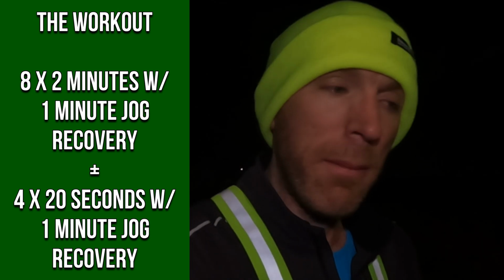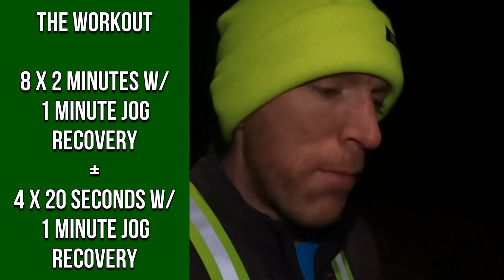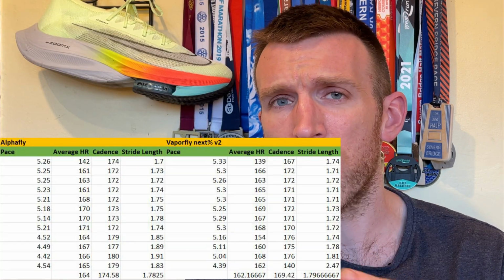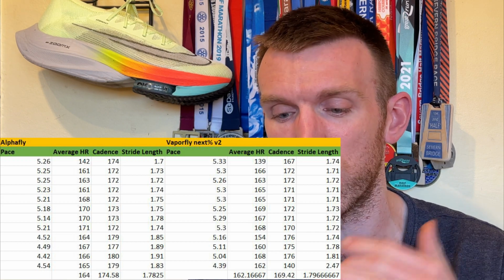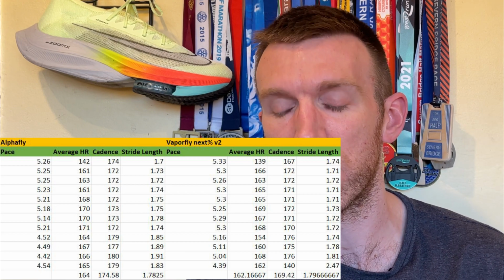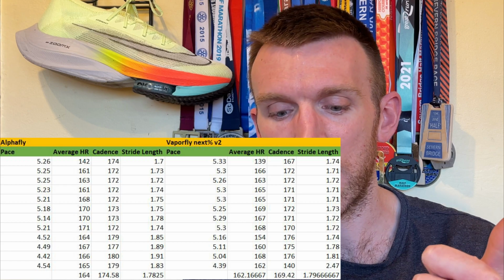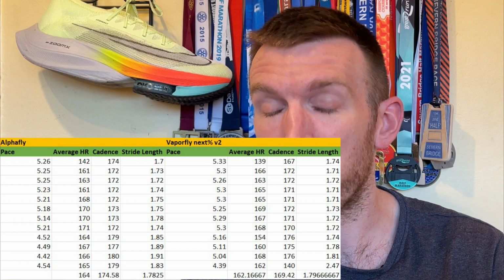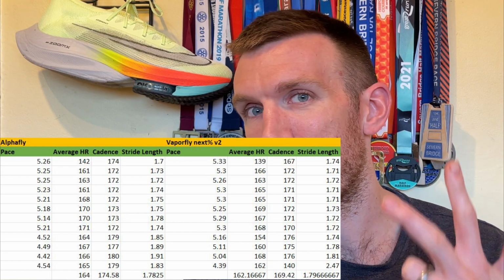Nike ALPHAFLY vs VAPORFLY NEXT% - Which AM I More EFFICIENT IN??!! - WORKOUT TEST | FOD Runner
Nike ALPHAFLY vs VAPORFLY NEXT% - Which AM I More EFFICIENT IN??!! - WORKOUT TEST - welcome back to another video and today I decided to do a workout in the nike alphafly, one very similar to what I did back in November last year in the nike vaporfly next%! So I thought what I would do is compare some stats from each run including the average pace per rep, average cadence, stride length and average HR and the results are very interesting indeed!  Am I more efficient in the alphafly?!

I would love to hear if you've done any testing like this with your nike alphaflys and vaporflys?

00:00 - Intro
00:31 - Workout
01:48 - Workout Explanation
02:57 - Workout Start
04:23 - Workout Wrapup & Explanation Of Data
05:49 - Alphafly Data
07:02 - Vaporfly Data
09:50 - Side By Side Data